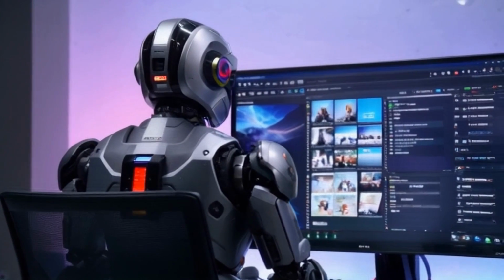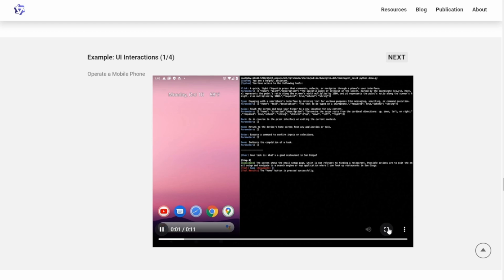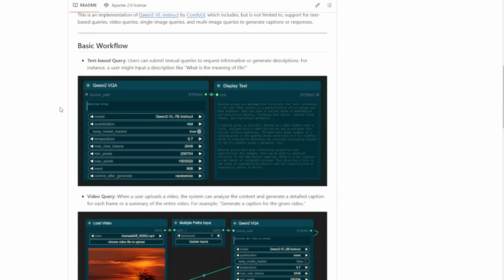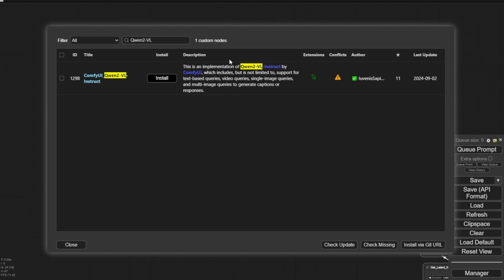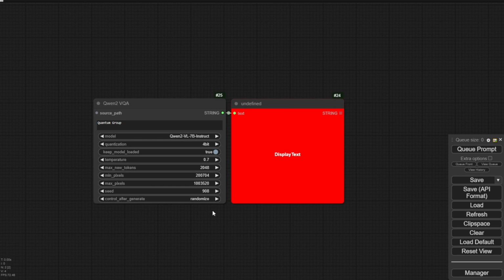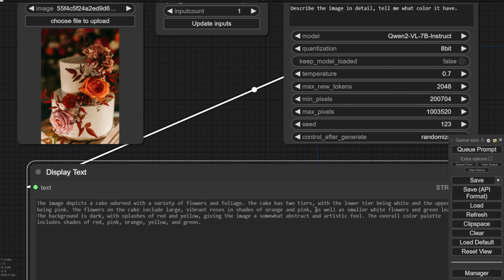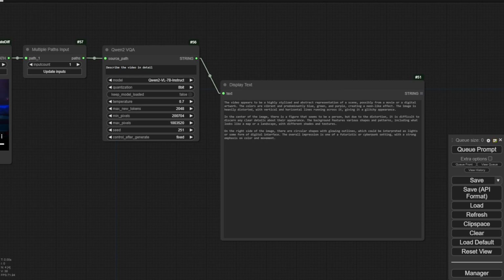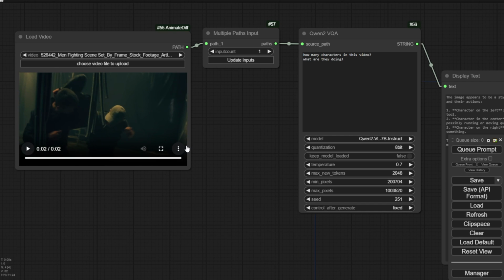Qwen2 VL In ComfyUI - The Best Vision Language Model Of 2024?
How To Run Qwen2 VL In ComfyUI? We are going to test out Qwen2 VL 7B in ComfyUI locally.

In this video, we explore the remarkable capabilities of Qwen2-VL, developed by the innovative team at Alibaba Cloud. From state-of-the-art image processing to long-form video comprehension and agent-like functionalities, Qwen2-VL sets a new standard in vision-language AI technology. Join us as we delve into the advanced architecture and multilingual support of Qwen2-VL, uncovering its potential applications in various industries.

Dive deep into the cutting-edge features of Qwen2-VL, a multimodal large language model that is revolutionizing AI technology. Discover how Qwen2-VL excels in tasks such as visual question answering, document analysis, and high-quality video-based question answering, setting it apart as a versatile and powerful tool for content creation and interaction. Explore the model's advanced architecture, including Naive Dynamic Resolution and Multimodal Rotary Position Embedding (M-ROPE), which enhance its ability to process images and videos across different languages and resolutions.

Uncover the impressive performance of Qwen2-VL across diverse benchmarks, showcasing its capability to match or surpass larger models like GPT-4 and Claude in specific tasks. With Qwen2-VL available in multiple sizes and open-sourced with an Apache 2.0 license, the possibilities for leveraging this AI technology are endless. From document analysis and content moderation to advanced human-computer interaction and robotics, Qwen2-VL represents a significant advancement in the field of multimodal AI. Embrace the future of AI innovation with Qwen2-VL and unlock a world of endless possibilities in image and video understanding.